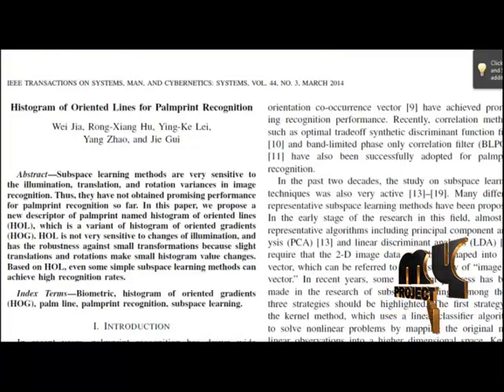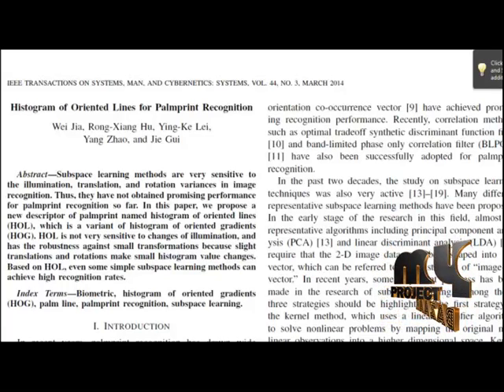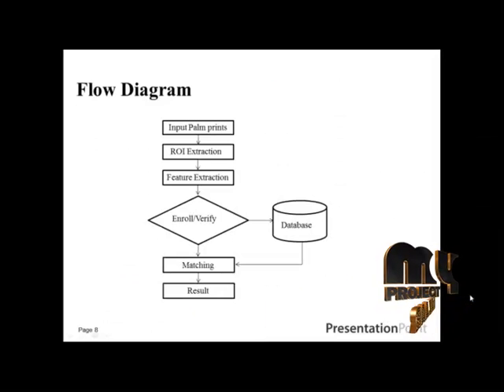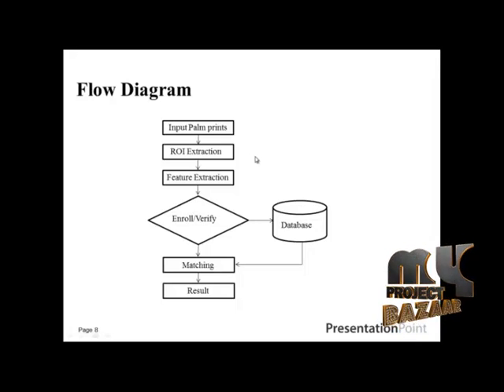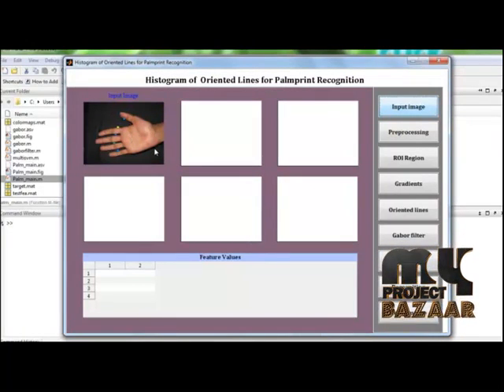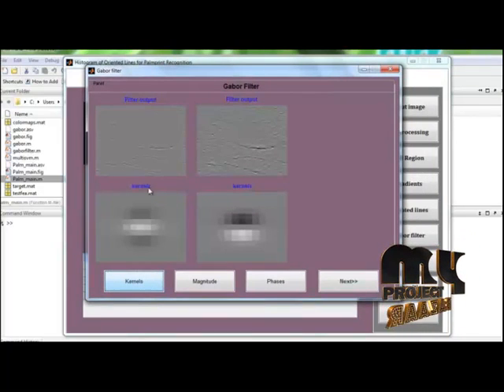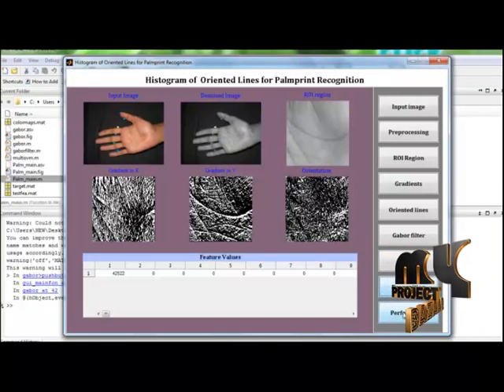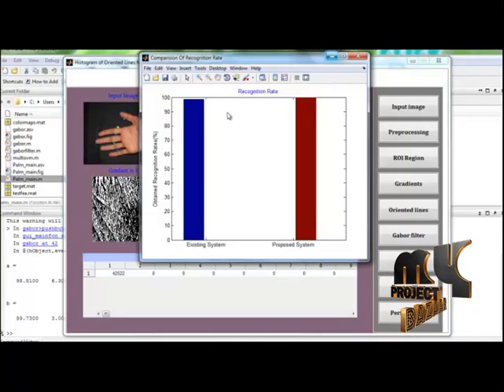Final Year Projects 2015 | Histogram of Oriented Lines for Palmprint Recognition